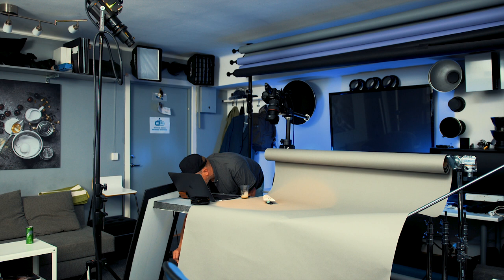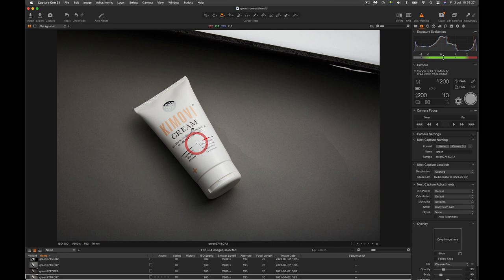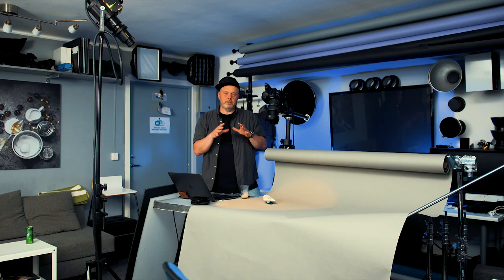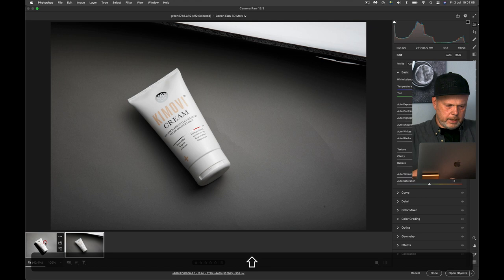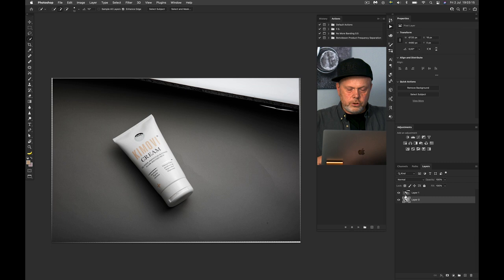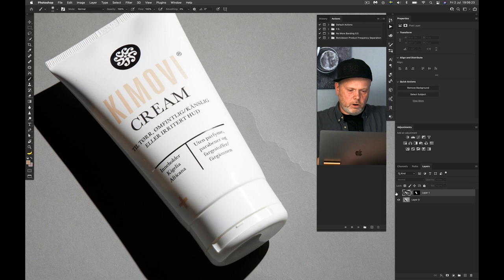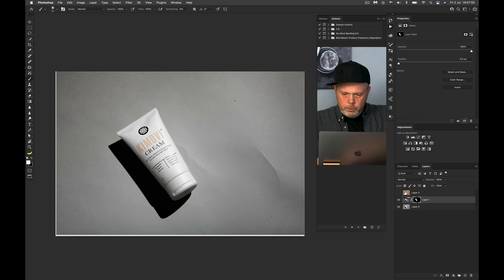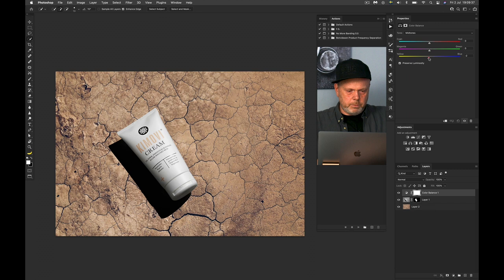FAKE SUNLIGHT?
☕️ JOIN THE COFFEE SUPPORTERS & MY CHANNEL BY CLICKING THE JOIN BUTTON! ➔
For the price of a cup of coffee and a donut, you will keep my Youtube channel alive and it will help me to create more photography videos for you.

AS A COFFEE SUPPORTER YOU'RE NOT ONLY SUPPORTING NEW CONTENT, YOU ALSO GET
• Exclusive access to coffee supporter member-only videos
• Photo review priority during live streams

📸 MY PHOTO GEAR AMAZON STORE [USA]
SAVAGE MEDIUM DIFFUSION ROLL [USA]

IF YOU WANT TO SEND SOMETHING
Name: Martin Botvidsson
Street: Sandstuguv 55
Area code: 14760
City: UTTRAN
Country: SWEDEN
🥖 SUB'S CHOICE ON YOUTUBE
Bring anything and I will show you how to photograph it.

AIO0ORMK8M8MYLU9
WMFXEZIZETCGIN9T
0VEJSZ0DNLTWAMJ2
M44HCQMRRDXVDRAX